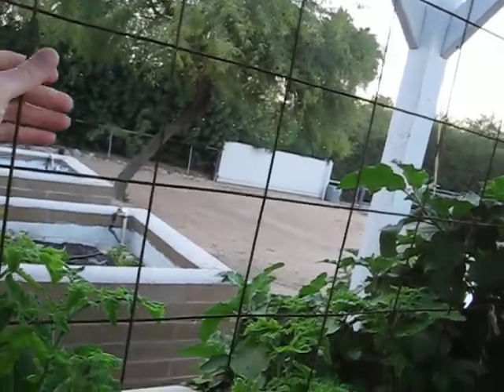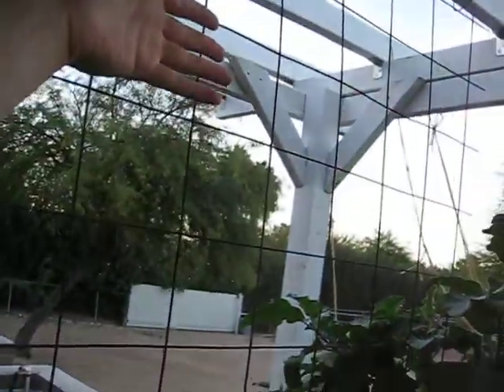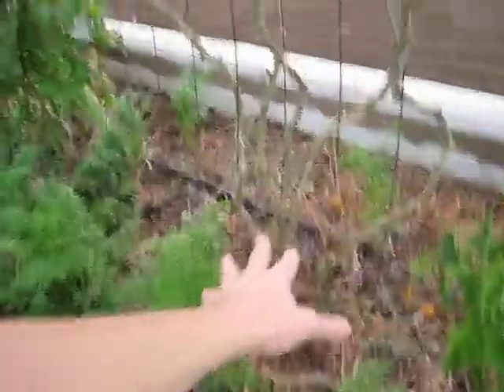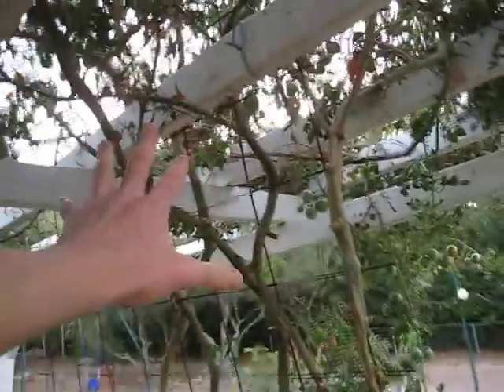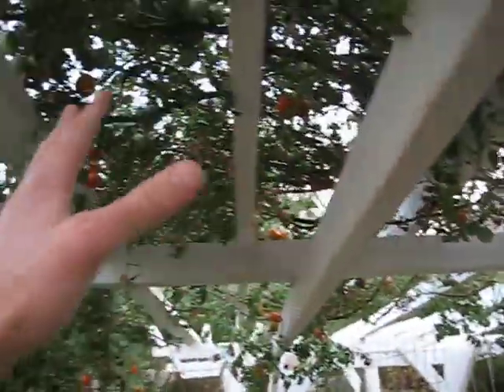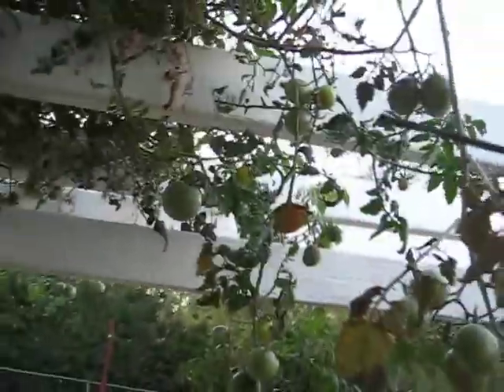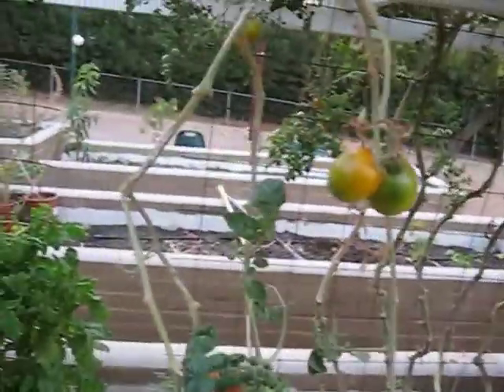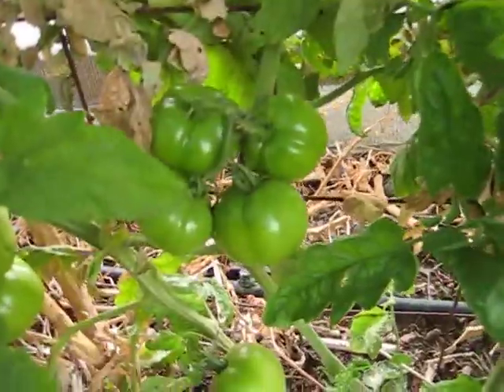Cherry Tomato Tree